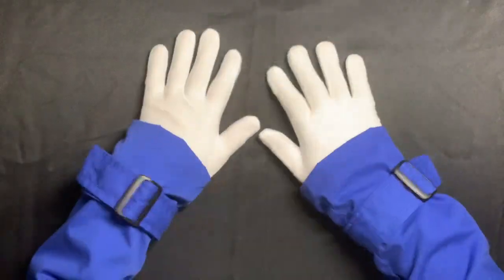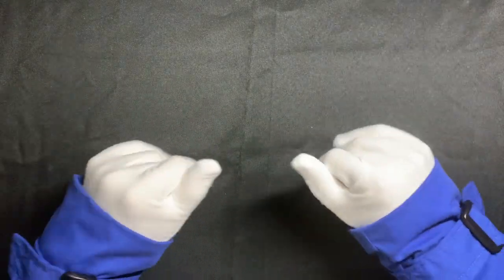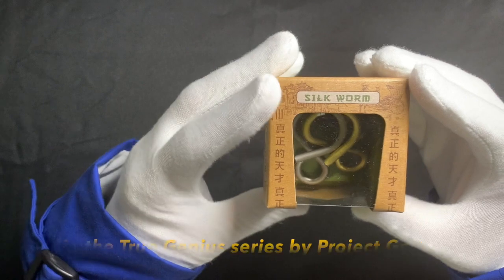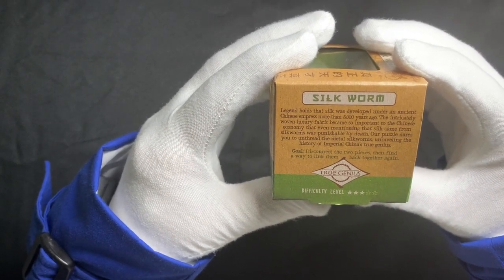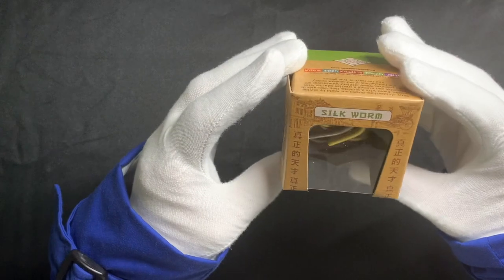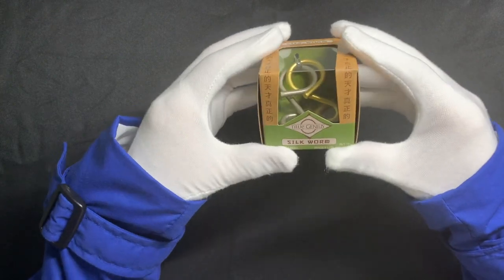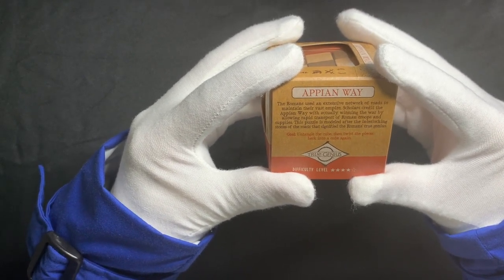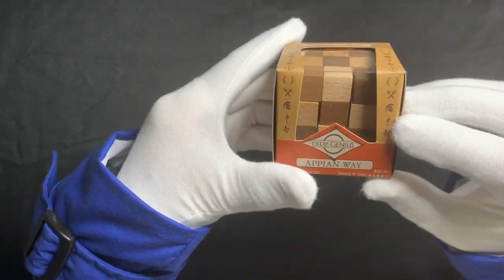Puzzle Haul #1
Got some new puzzles, let me show you them!